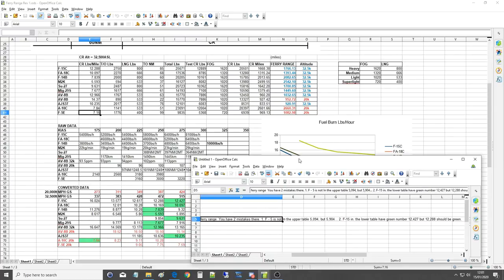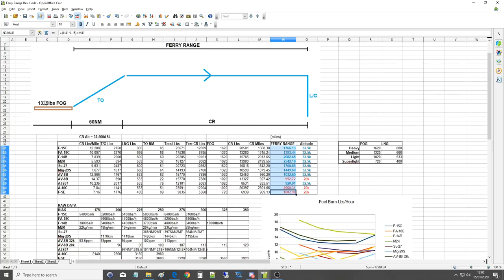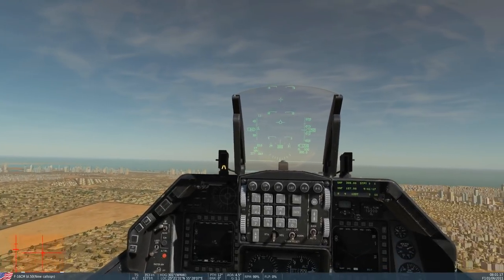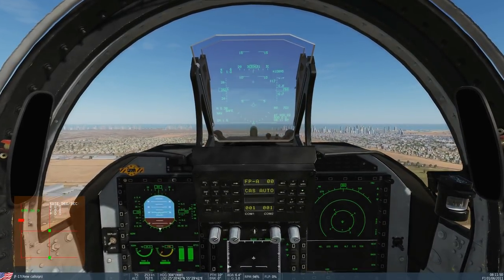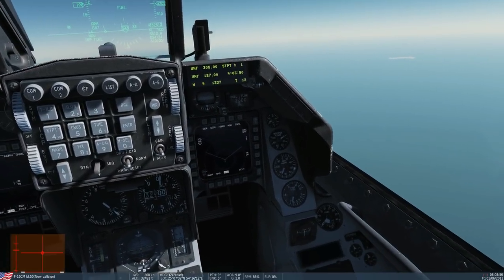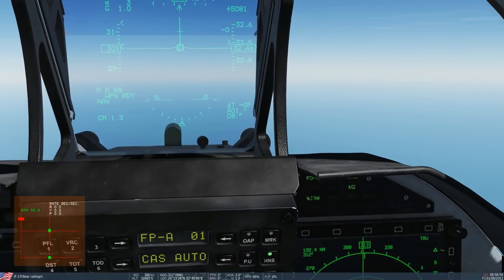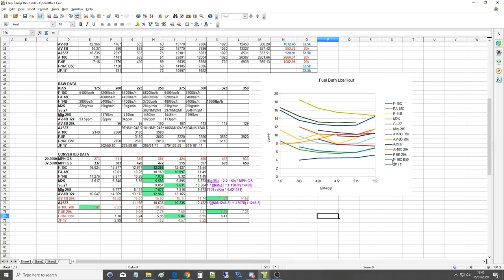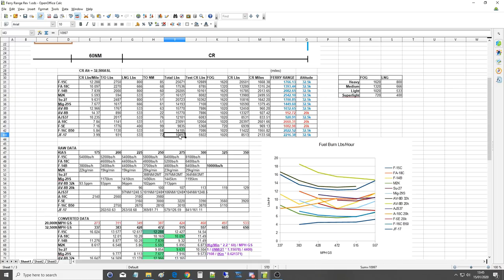F-16C & JF-17: Max Ferry Range | DCS WORLD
0:00 Errors
1:46 Explanation
5:06 Testing
15:42 Calcs
21:17 Summary